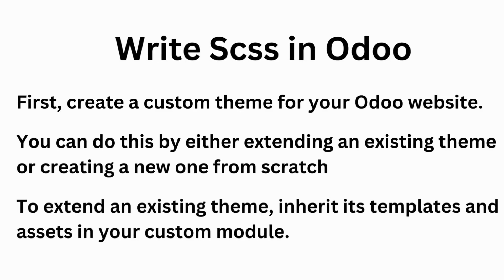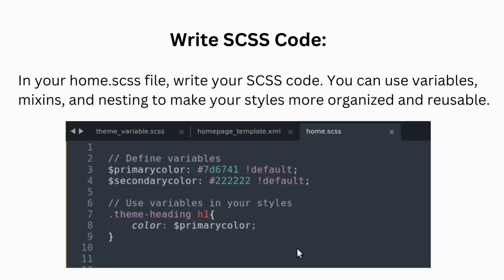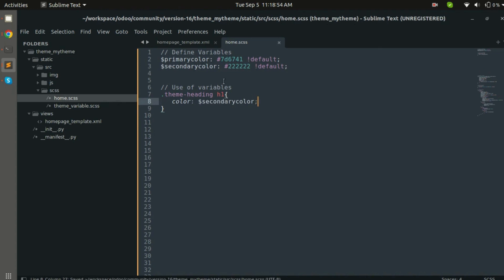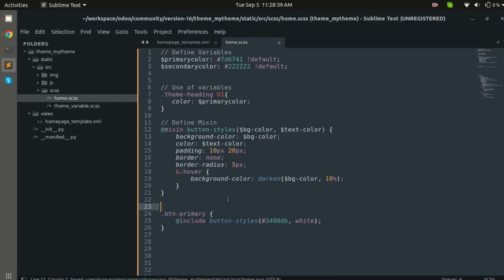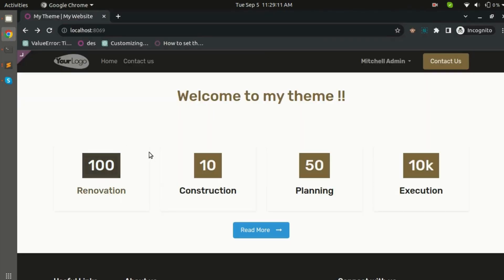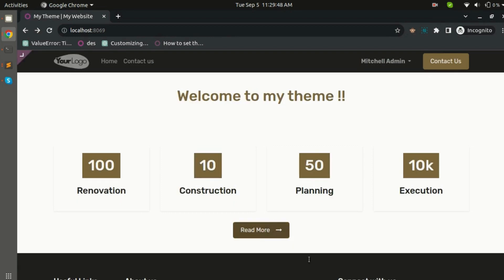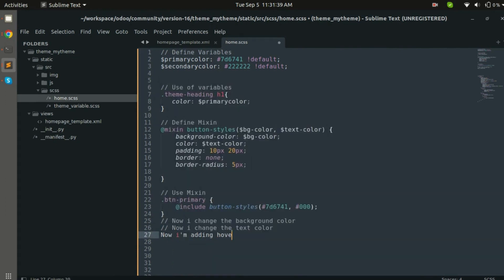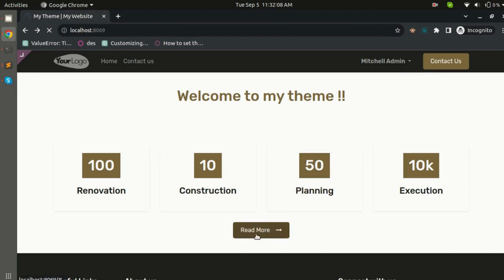Mastering SCSS in Odoo: A Step-by-Step Guide for Writing Clean and Efficient Code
Ready to take your Odoo customization skills to the next level? I'll guide you through the step-by-step process of writing SCSS code in Odoo in this video. With SCSS, you can easily customize the look and feel of your Odoo website, making it unique and tailored to your brand. Whether you're a beginner or an experienced developer, this tutorial will provide you with all the tools and knowledge you need to write clean and efficient SCSS code in Odoo. Take advantage of this opportunity to enhance your Odoo projects and create stunning websites that leave a lasting impression on your audience. Watch now and unlock the power of SCSS in Odoo!